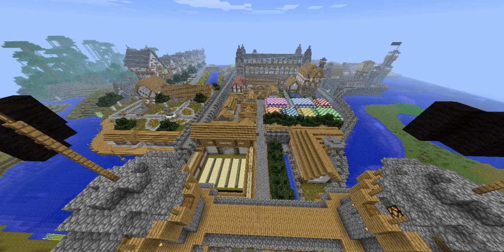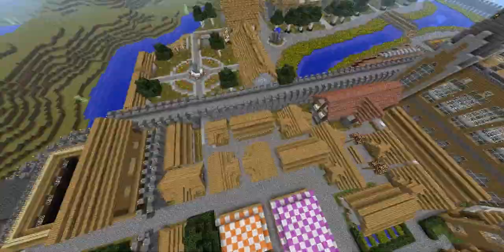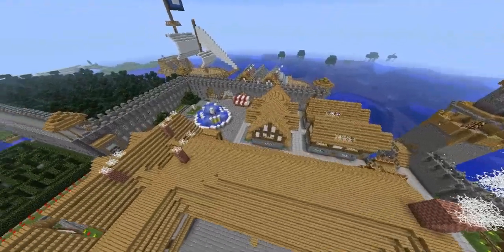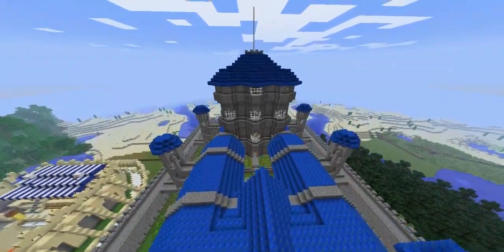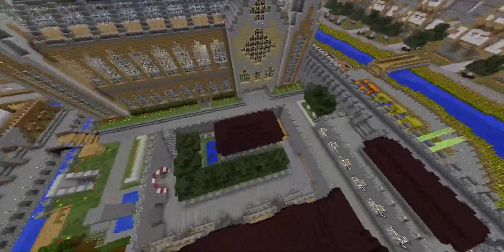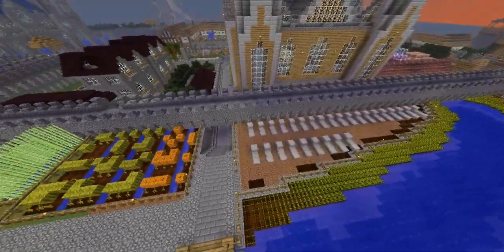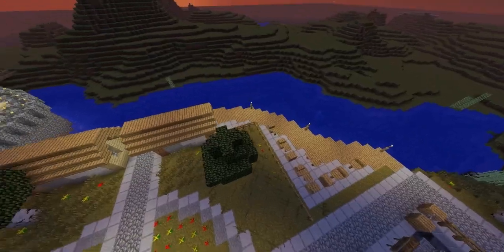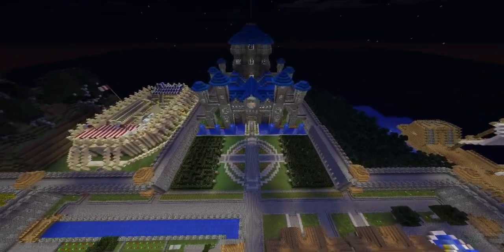Minecraft | Medieval City - Mega Build Showcase